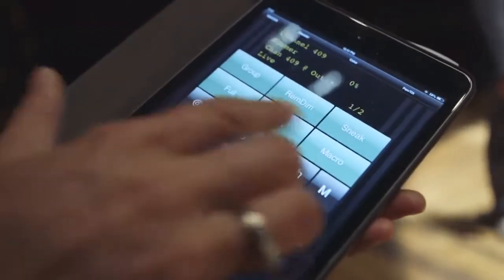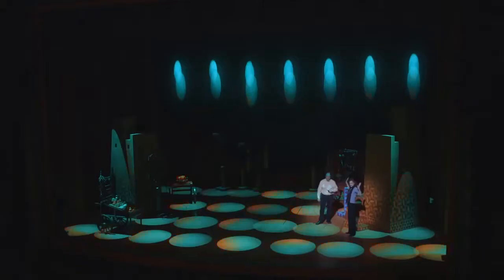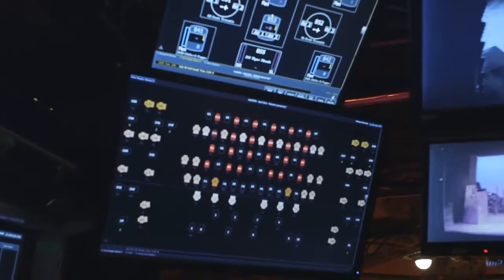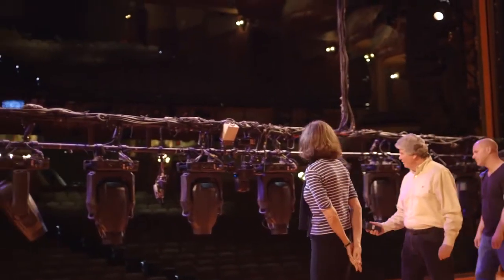Lighting Design - American Theatre Wing - Working in the Theatre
A technician, an artist, a magician... What does a Lighting Designer do in the theatre? We dive deep with Tony Awards​-winning Lighting Designers Natasha Katz and Howell Binkley, as we explore the assortment of creative and technical goals in developing a story through lights on stage.  Learn about the history of the field, the equipment, and the artistry of design as Natasha Katz and Howell Binkley show us their work at the PRG: Live​ showroom and onstage at Hamilton: An American Musical​ and Aladdin - The Musical​.